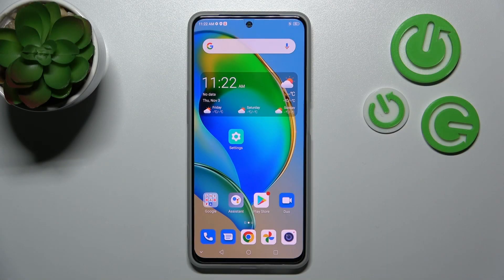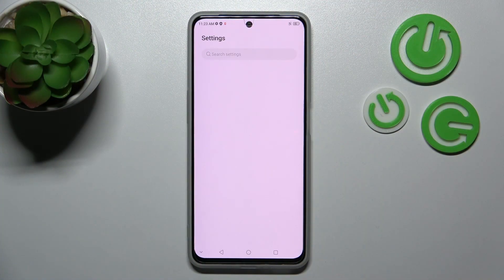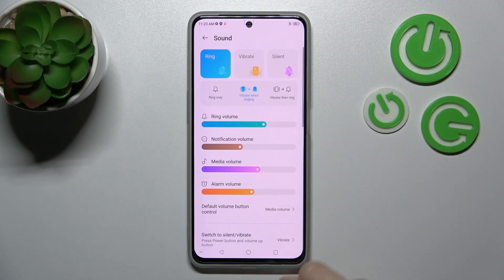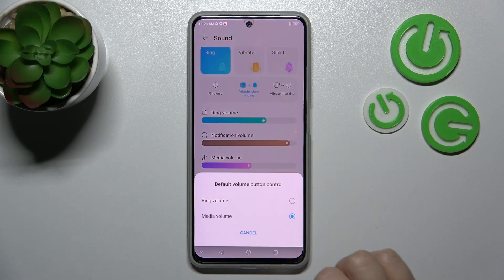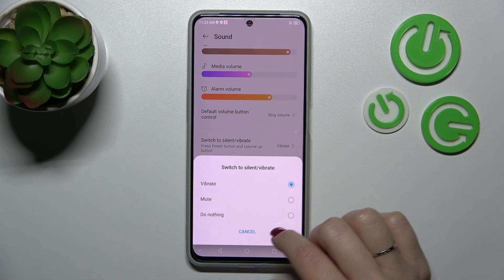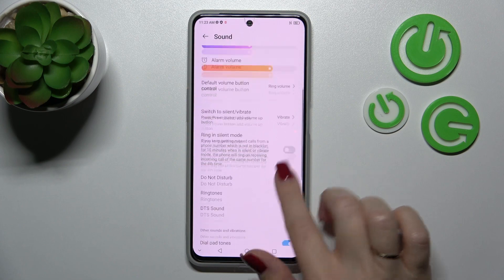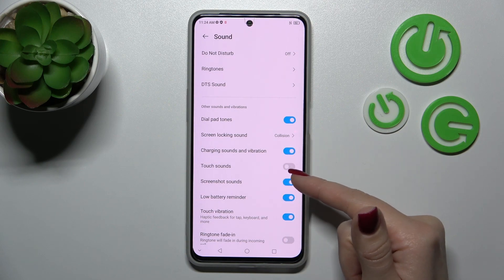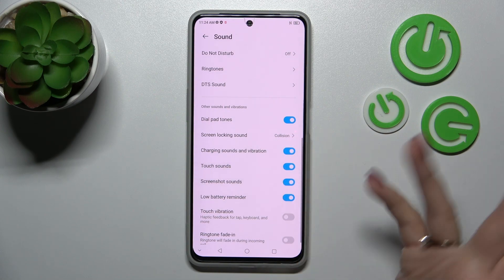ZTE Blade V40s - How To Find & Manage Sound Settings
If you want to locate and adjust sound options on ZTE Blade V40s, this video might be essential. Simply follow our step-by-step video tutorial and learn how to change sound settings for ZTE Blade V40s. We are proud to make this guides for you! if you want to see more of them, visit our YouTube Channel. Leave us like and subscription to help us with future videos !

How to change sound settings on ZTE Blade V40s ?
Where can i change sound options on ZTE Blade V40s ?
How to manage sound settings for ZTE Blade V40s ?
Sound options on ZTE Blade V40s ?